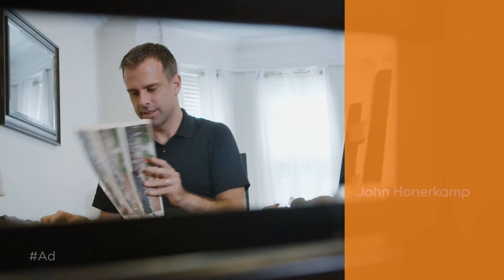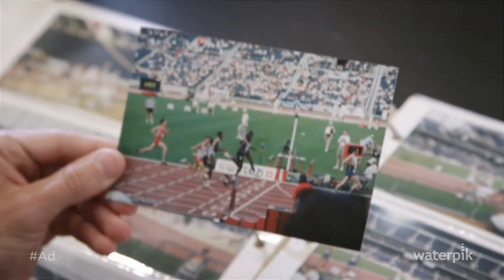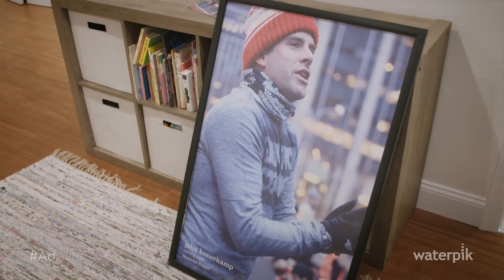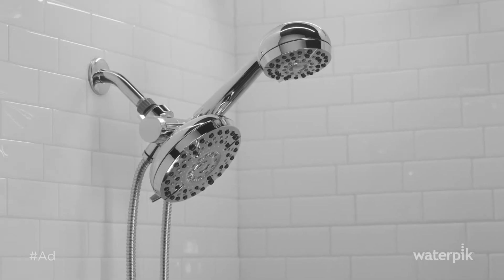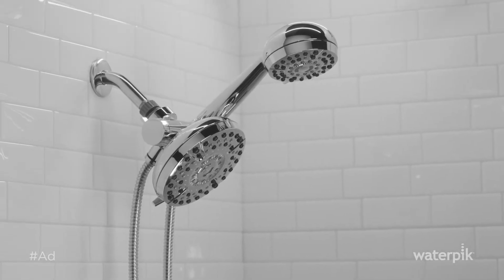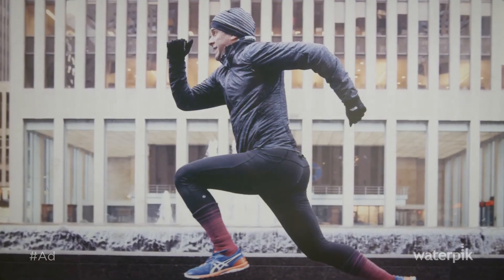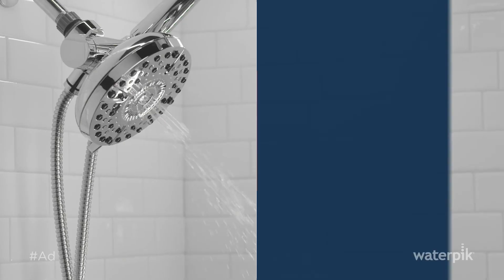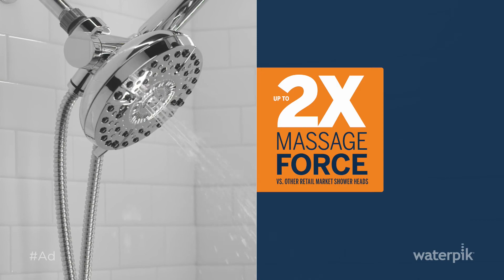John Honerkamp - Expert Testimonial :60 | Waterpik™ Water for Wellness™